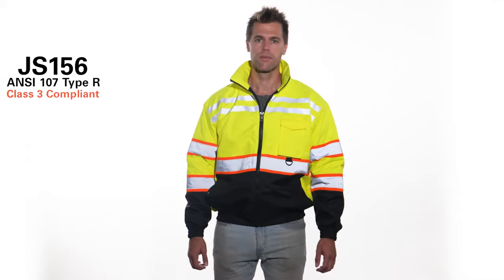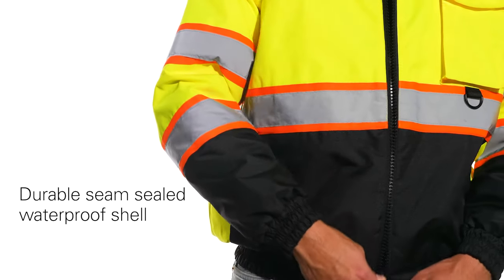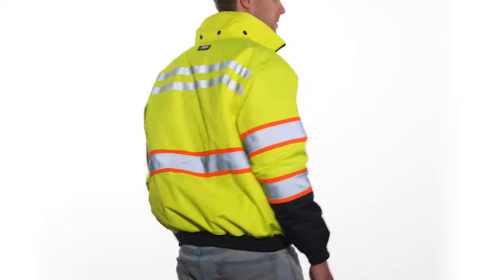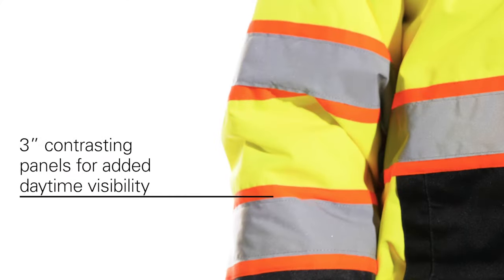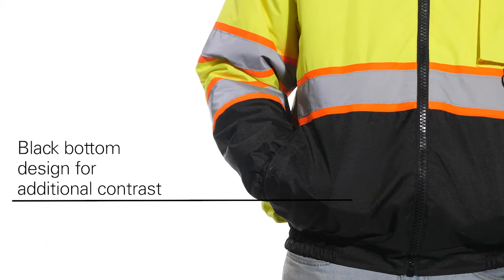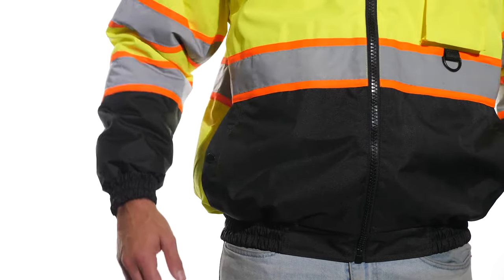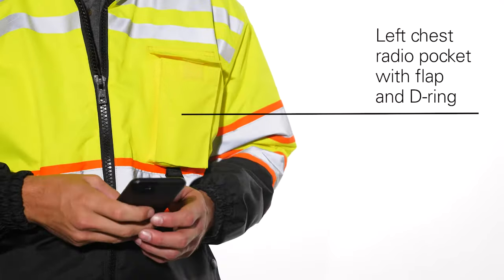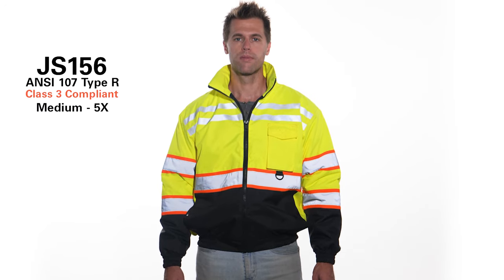KISHIGO JS156 Economy Contrast Bomber Jacket